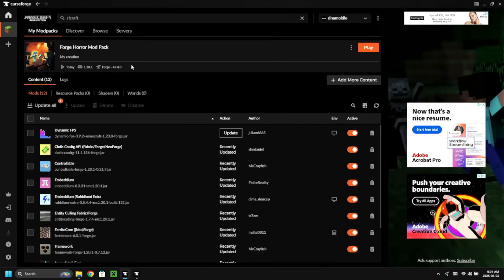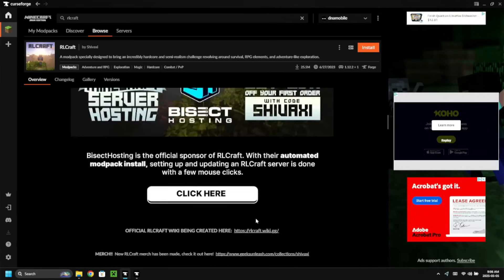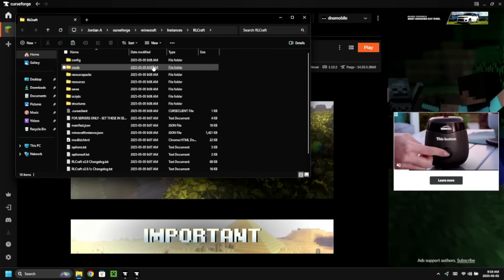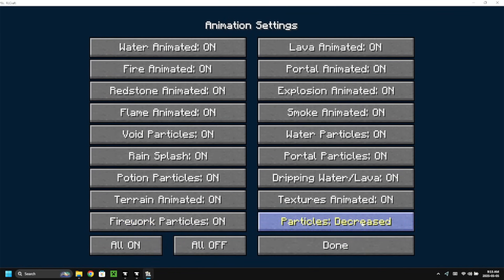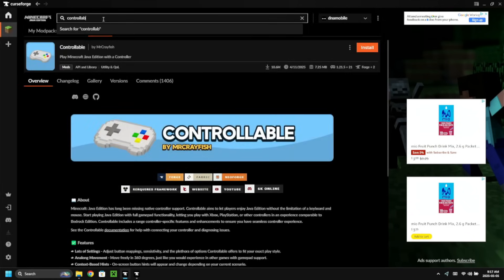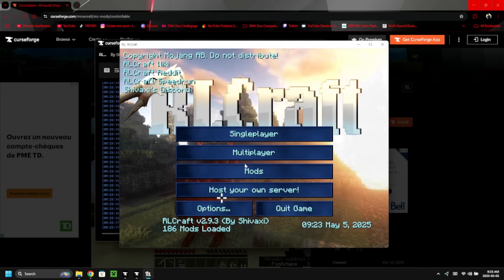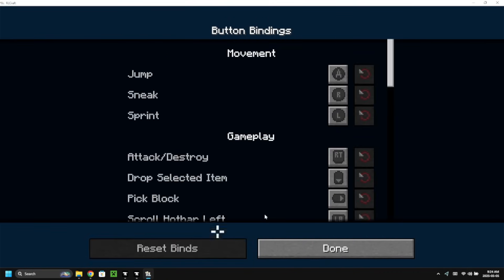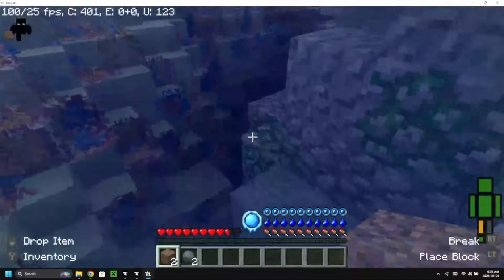How To Use Minecraft Modpacks With CurseForge With Your PC Handheld | RLCraft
This guide will show you how to setup Mod Packs and edit these Mod Packs so you can add other mods when necessary or remove mods to help with performance using your PC Handheld or PC Desktop.  Check out the playlist for more Forge Guides or other PC guides below for Java Minecraft.

N0P 1C0

**Device For This Series**
AyaNeo Next Lite -
I'm using this device because it is such a low end PC Handheld, you'll get better results with the Rog Ally or OneXPlayer but I figured using a cheap low end PC Handheld would show how you can still enjoy Java Minecraft even on a low end device!

BaByee!

**Recommended Devices To Play Java Minecraft On Android**
At least 6GB of Ram 8GB is best
A good Chipset
- Mediatek D1100 Mali G77 MP9 GPU 6 Render Distance 60% Scaling Low Settings 60fps
- Snapdragon 845 Adreno 630 GPU 6 Render Distance 60% Scaling Low Settings 60fps
-Mediatek D8400 Mali-G720 MP7 6-12 Render Distance 100% Scaling Medium Settings 120fps
- Snapdragon 8 Gen 3 Adreno 750 6-12 Render Distance 100% Scaling Medium Settings 120fps
- A gaming handheld or phone that has performance modes
- A gaming handheld PERIOD as gaming Android handhelds have active cooling
- A controller that has some sort of cooling option, you need power for these to work.